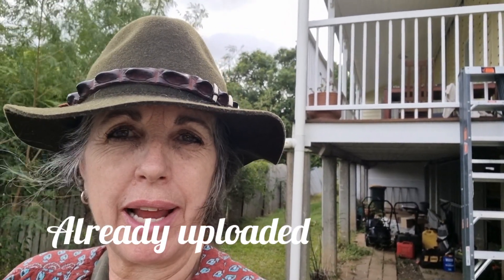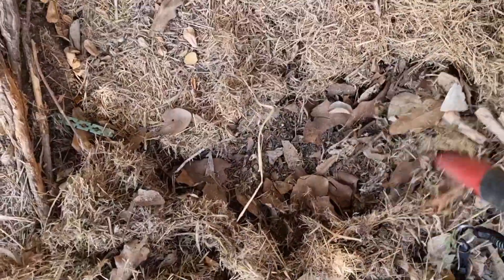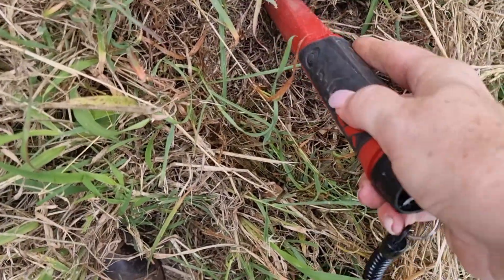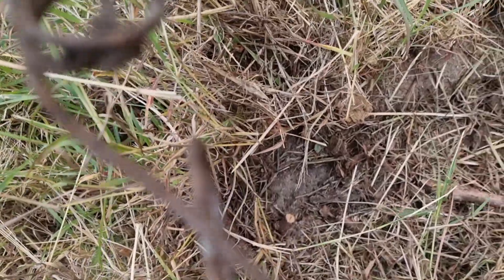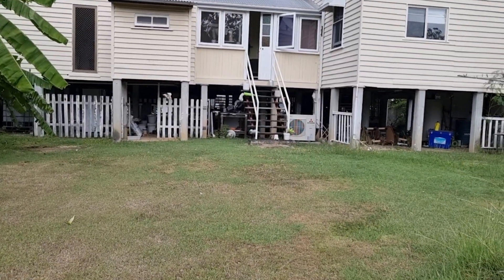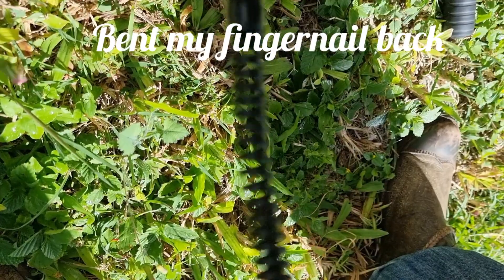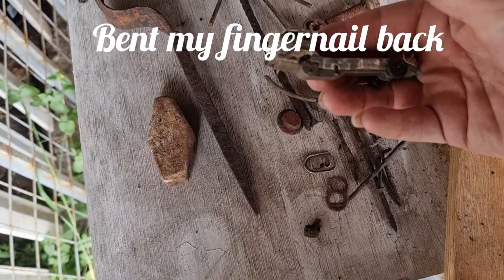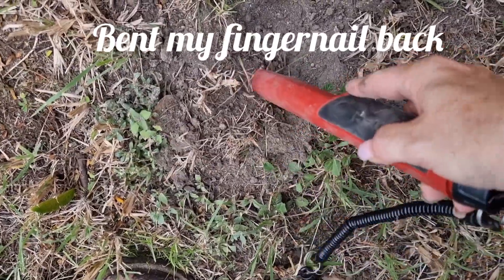120 yr old house treasure hunt .Was it any good ??metaldetecting